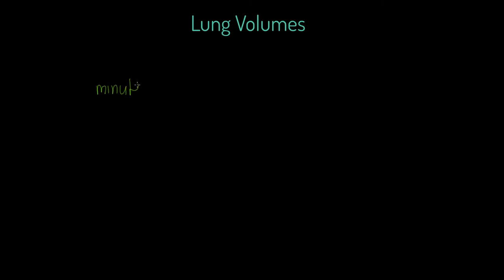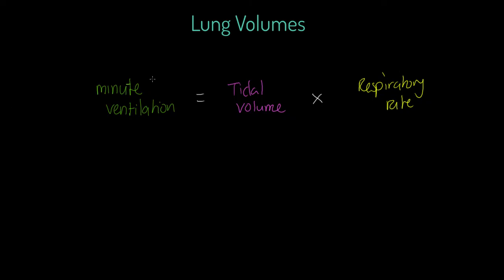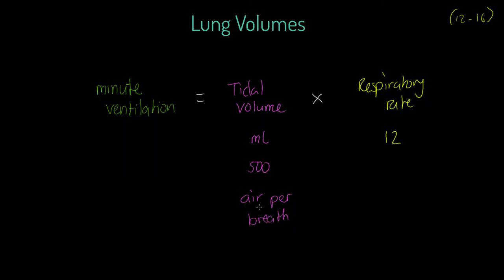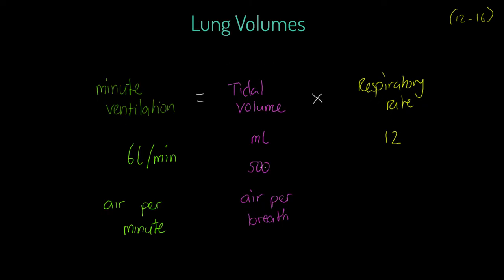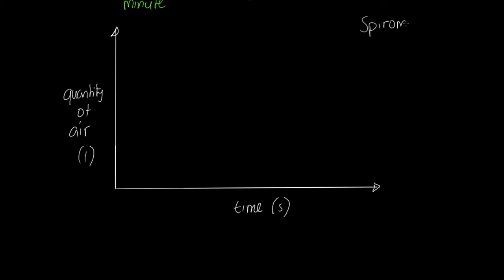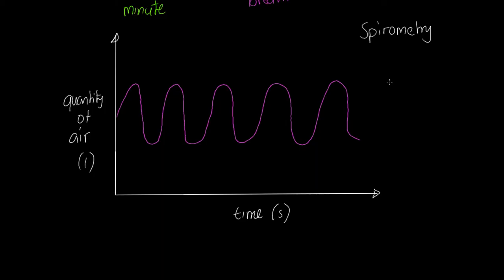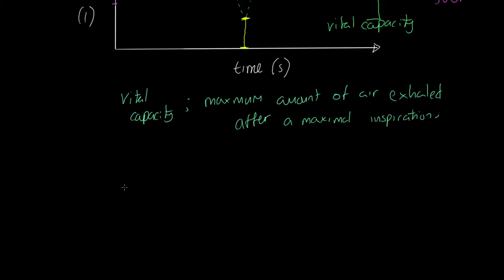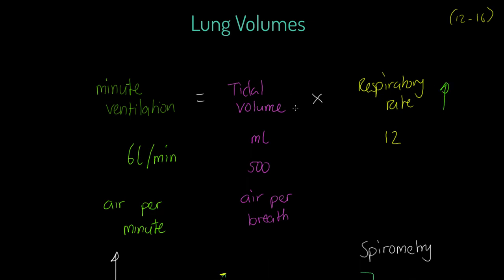CCEA GCSE PE - Lung Volumes